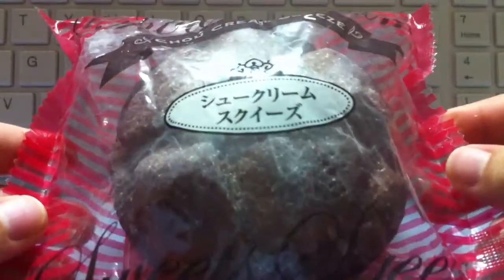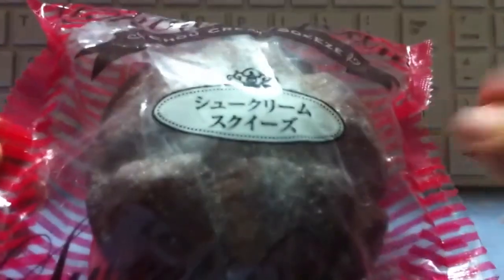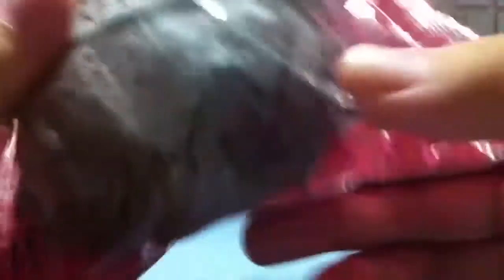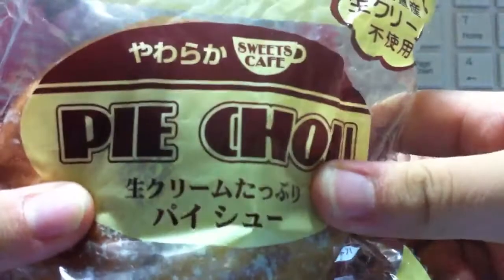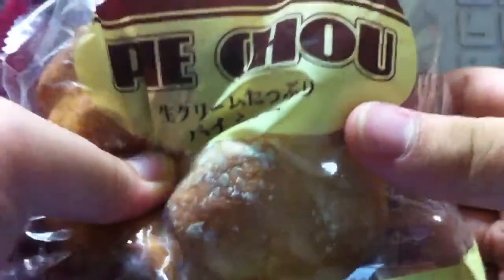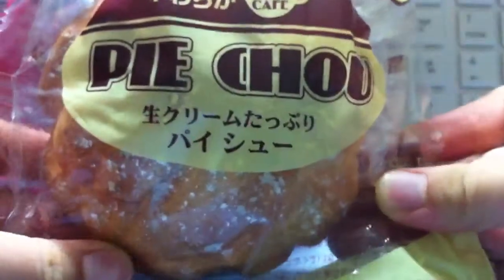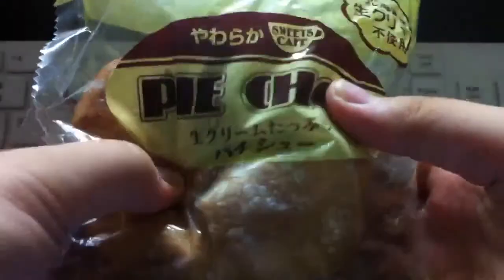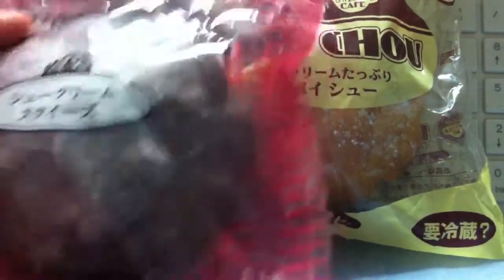Purchase package from thebakeryshopp! :)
I love both of them! x) They're really big, realistic and squishyyy! -Not for trade- :D Melody Cat's video will be uploaded ASAP :D